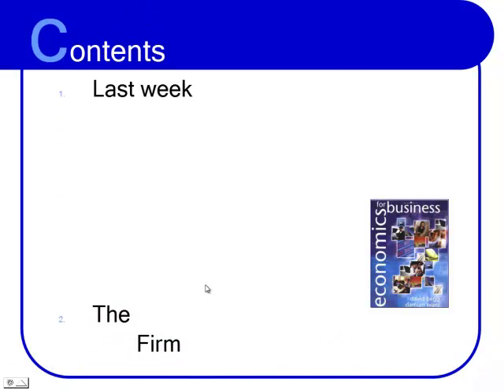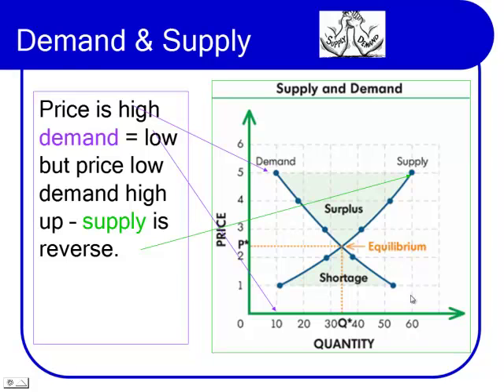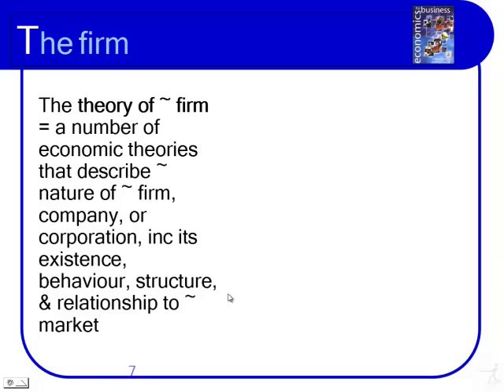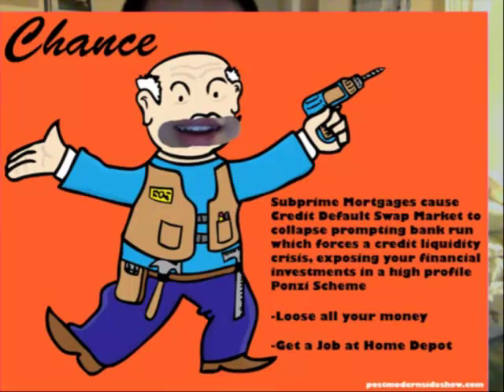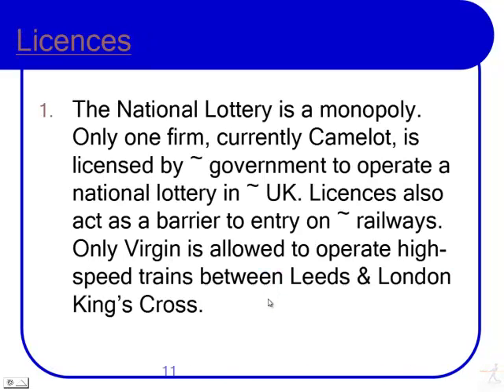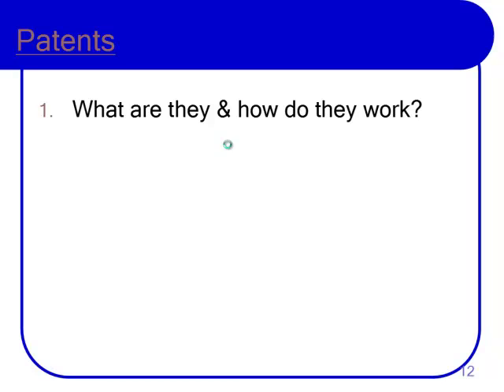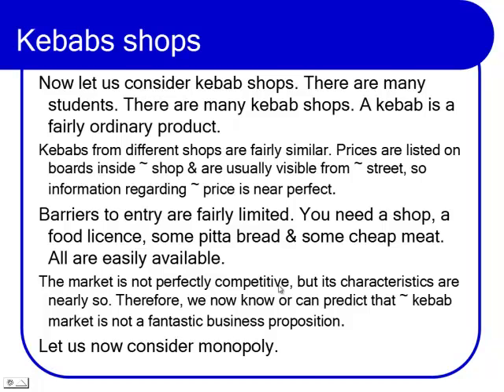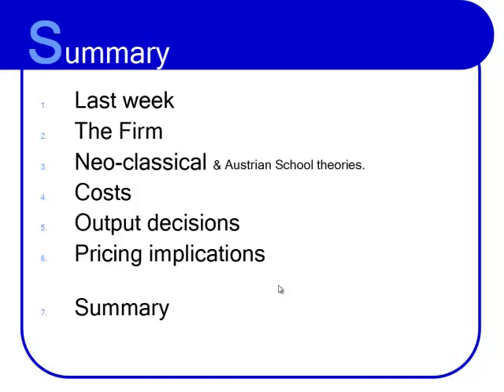Economics Lecture 3 - Monopoly - Patents - Licences - The Firm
Tower Eco 3 - Monopoly, Patents, Licences and The Firm.
Last week was Demand & Supply & Elasticity and this lesson goes over it again. What is a Monopoly? Monopoly the Game helps explain Monopoly the Economic situation, The National Lottery, Virgin Trains from King's Cross,